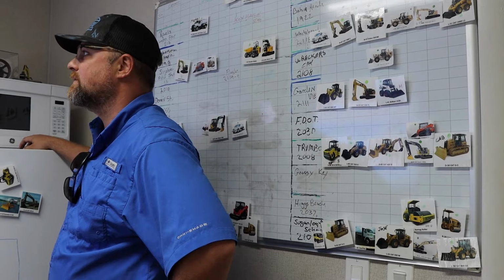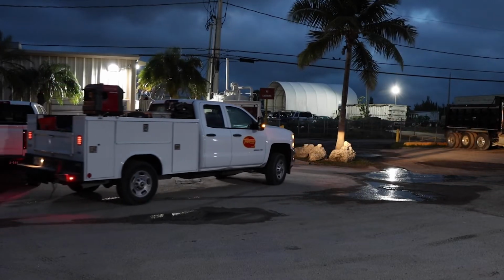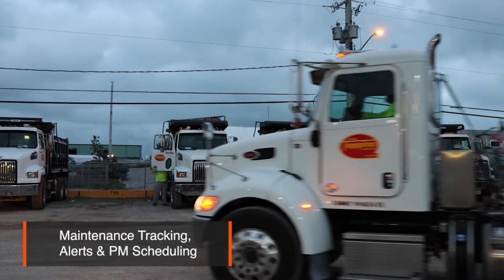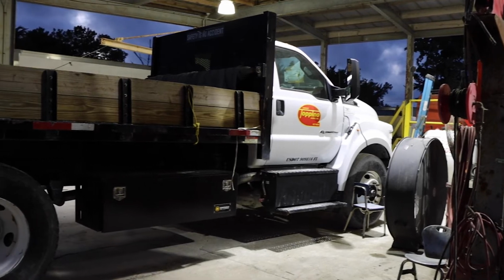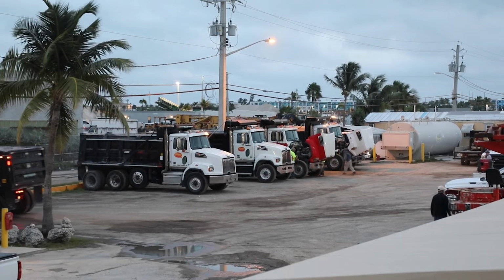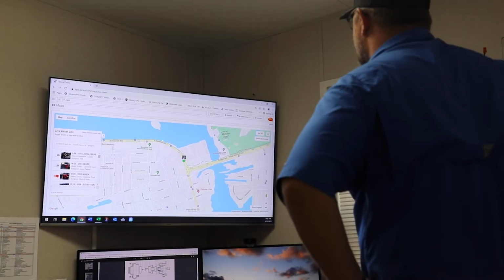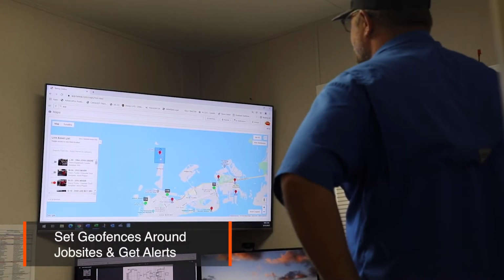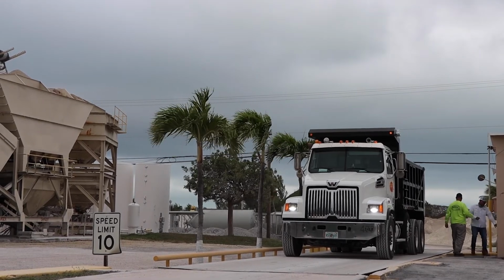Charley Toppino Partners With Tenna & Upgrades From The Magnetic White Board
To learn more about the Charley Toppino & Sons and Tenna partnership

Charley Toppino and Sons is a civil contractor specializing in groundwork, demolition, underground utilities and infrastructure, pipelines, site preparation and more in the Florida Keys.

Prior to Tenna, Charley Toppino used a magnetic white board to manually update the location of their assets across jobsites. This posed as a recurring problem with logistical inefficiencies across the long and narrow Keys when they dispatched trucks to pick up assets that they thought were on one side of an island that turned out to be on another island. They sought a reliable system to identify where their assets were truly located without having to make phone calls, that integrated with their existing OEMs and allowed for better maintenance management all in one platform.

Now Charley Toppino Knows More with better visibility over their operations, Controls More with maintenance and utilization monitoring and Makes More by eliminating wasted time and fleet repairs due to breakdowns caused by infrequent service.